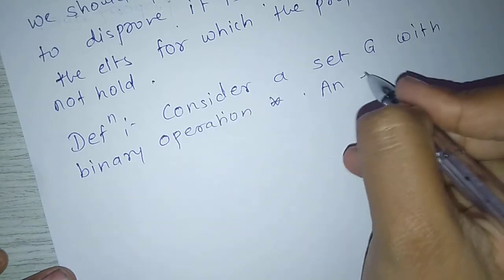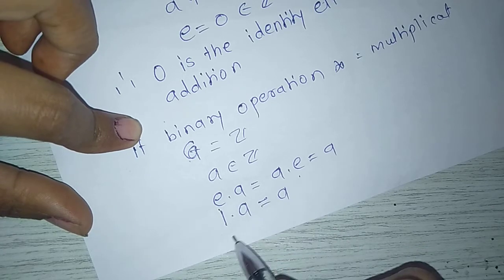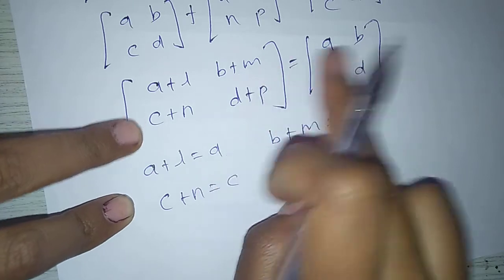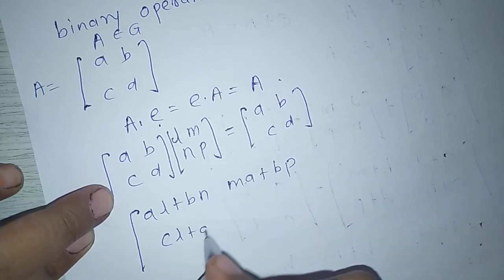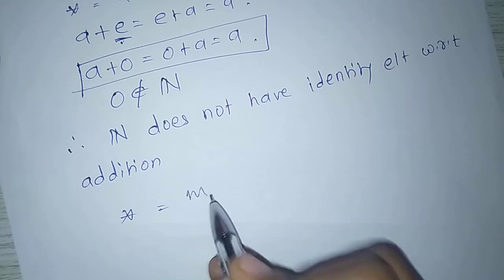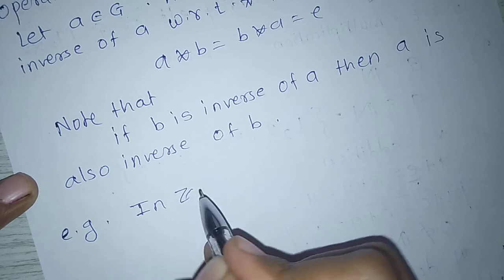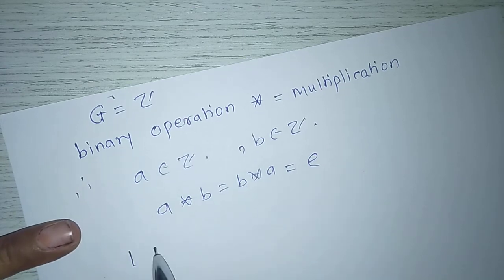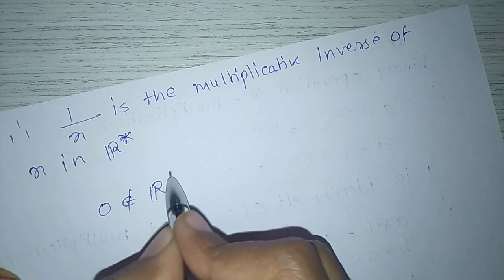S. Y. B. SC. (COMPUTER SCIENCE) Paper I - Groups & Coding Theory, Chapter 2- Groups( Part 2)